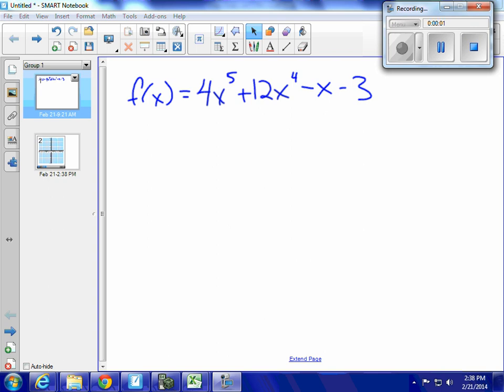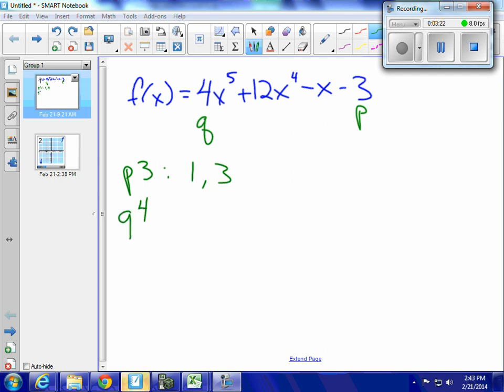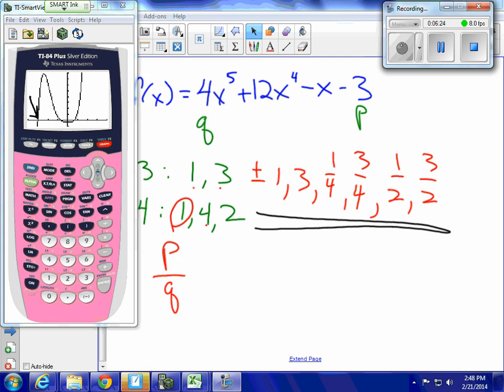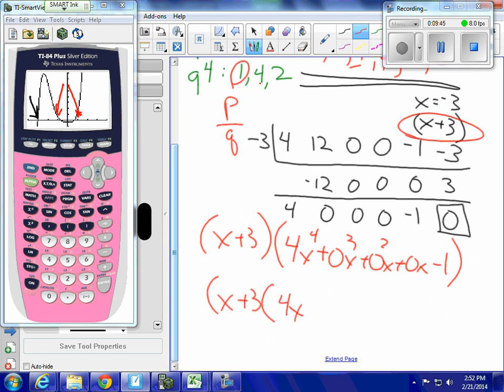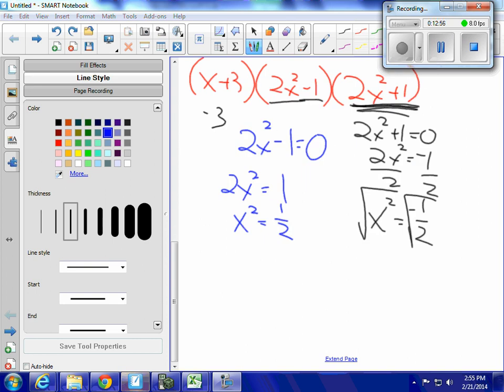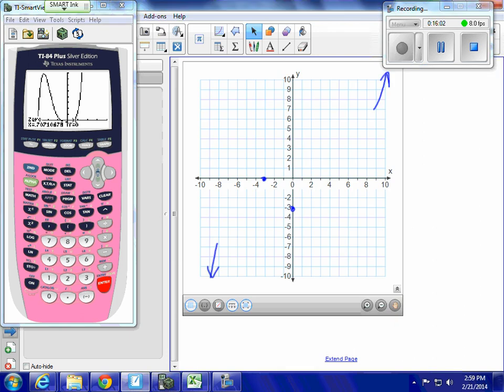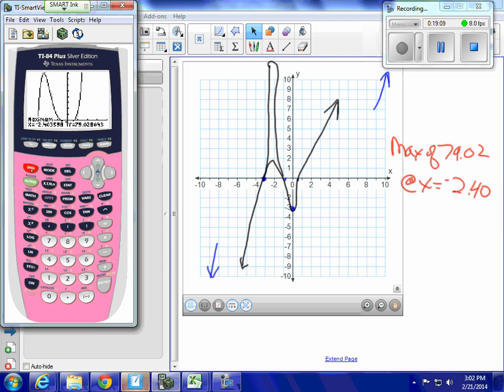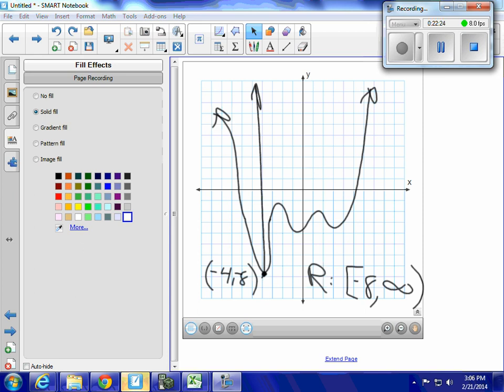Precalc 4 5 # 84 Complete analysis of a polynomial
End behavior, turning points, intercepts, rational zeros theorem, factoring quadratics, graphing, max-min, domain and range